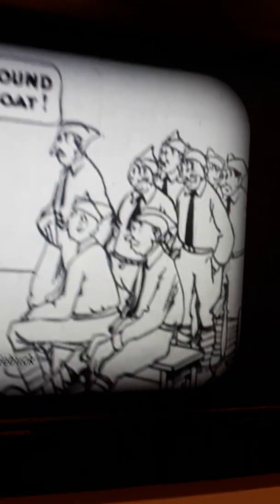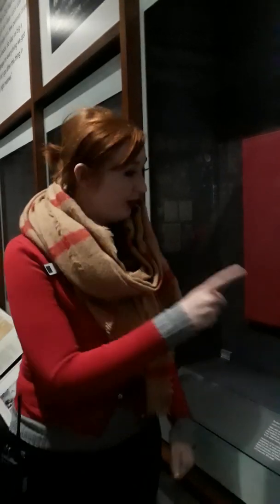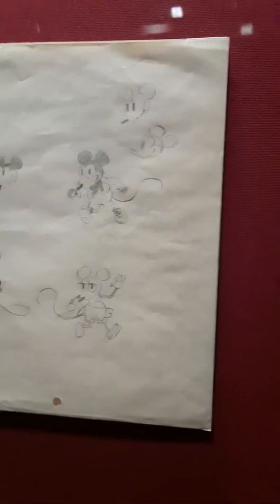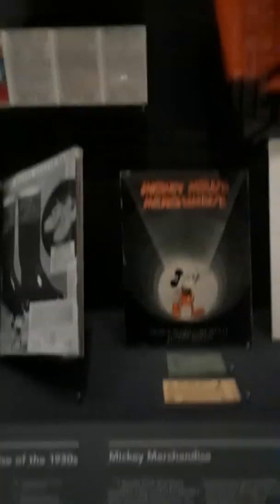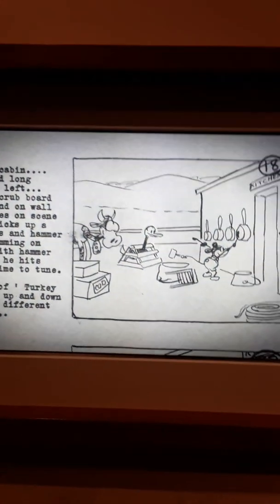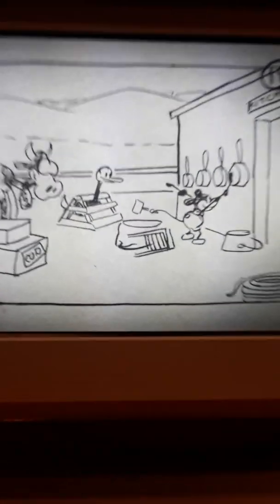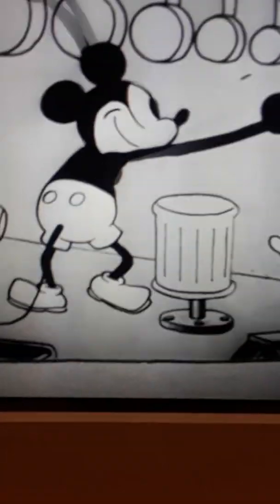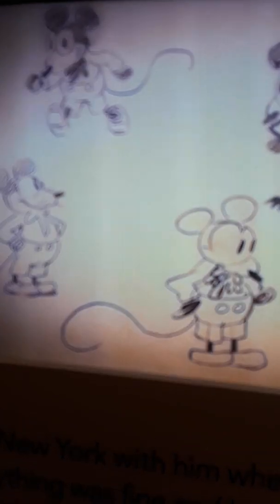Walt Disney Family Museum.